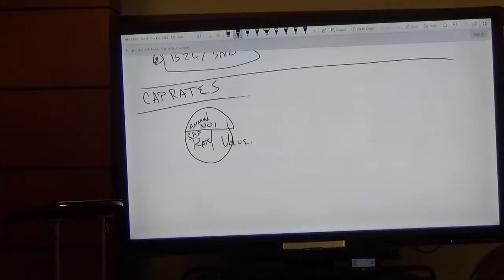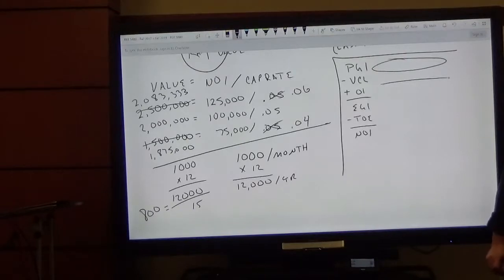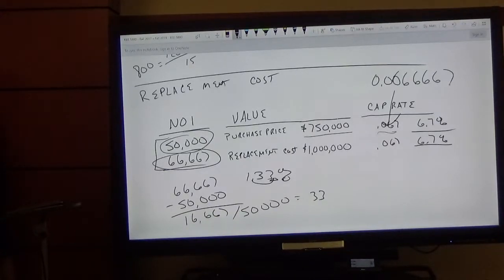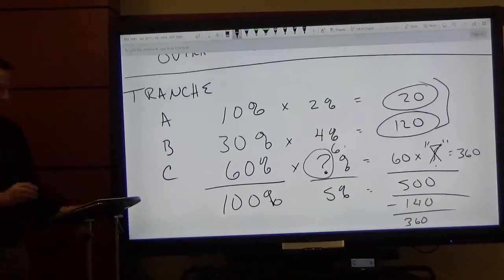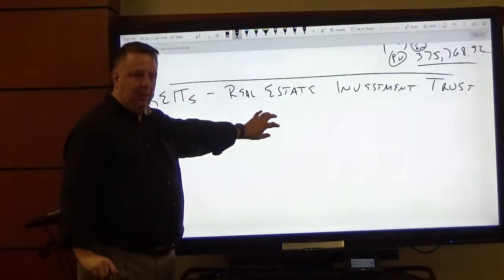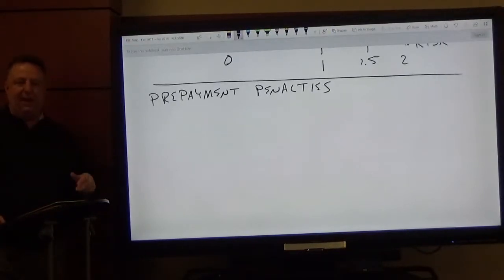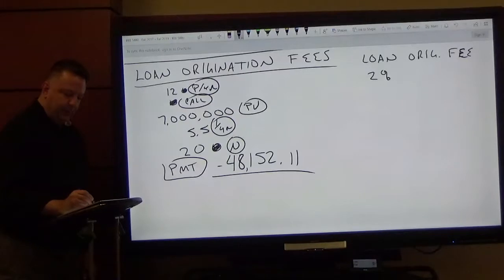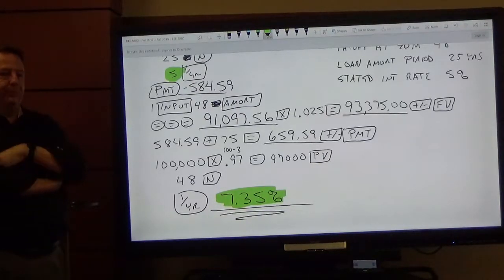REE 5880 - RE Finance - Nov 9 2019 - 1 of 1